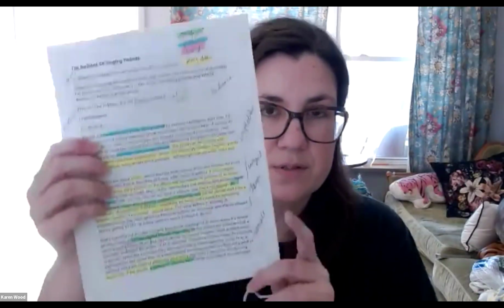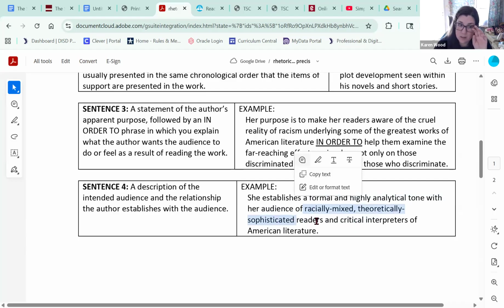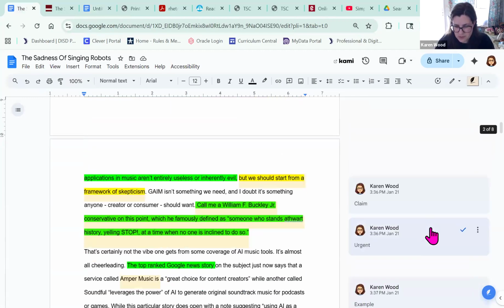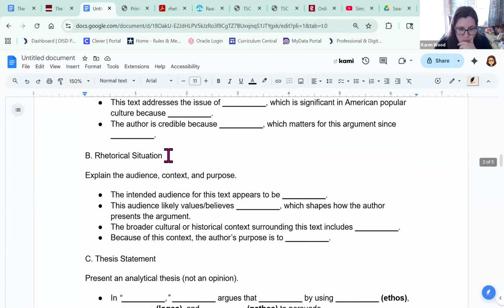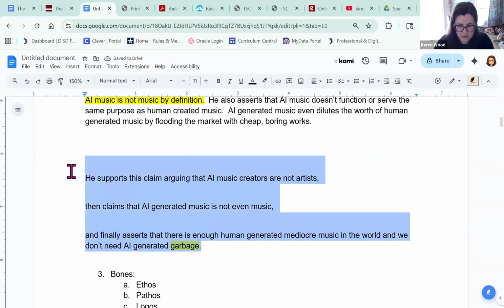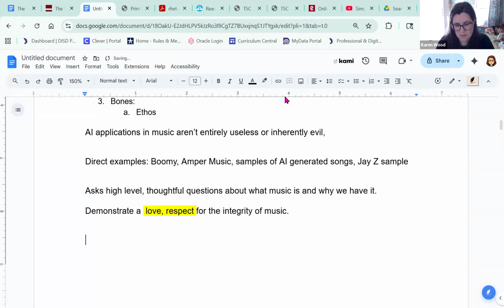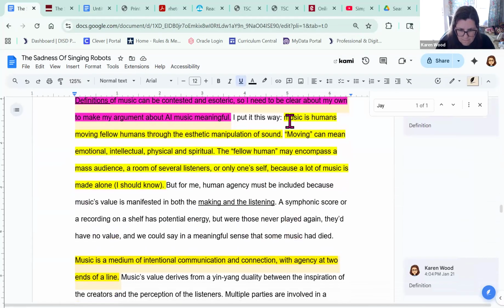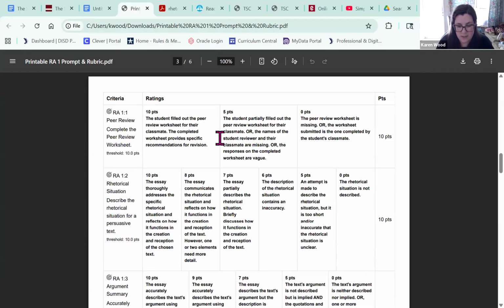Outlining Your Rhetorical Analysis Essay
I give you a simple, step by step outline that you can use to build your essay.
Make sure you've done the readings and annotations first!